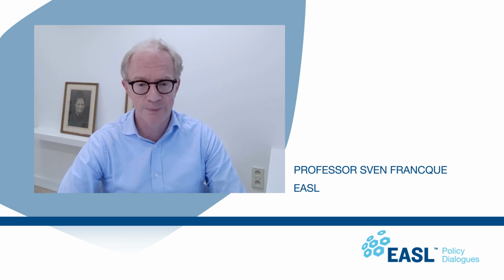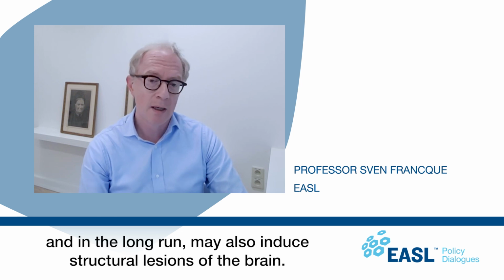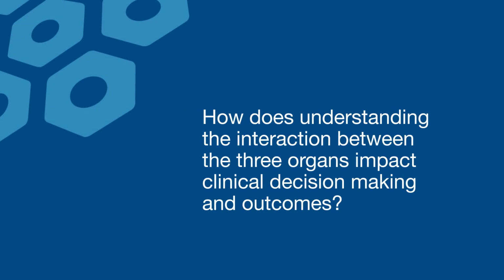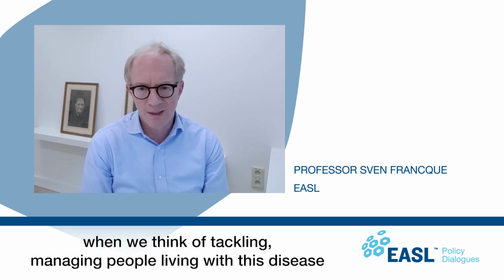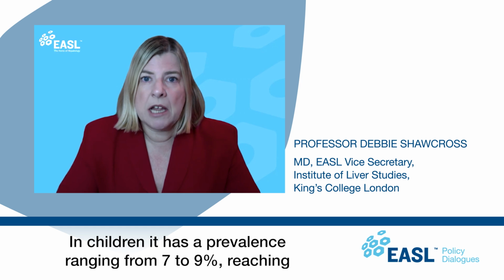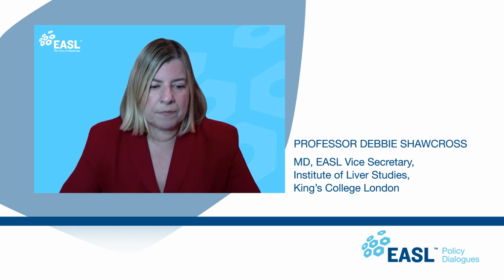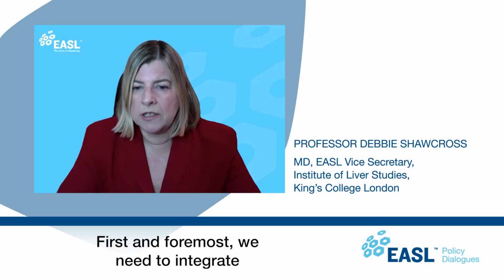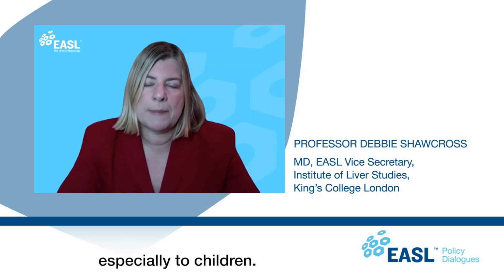EASL Policy Dialogues S3E9: Multidisciplinary Advocacy Approaches: The Heart-Brain-Liver Axis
In this episode, we explore the vital connections between the heart, brain, and liver—known as the Heart-Brain-Liver axis. Discover how understanding this interplay can enhance clinical decision-making and patient outcomes. We’ll discuss shared risk factors among diseases affecting these organs, the impact of obesity on metabolic associated steatotic liver disease (MASLD) and liver cancer risk, and essential policy goals for health advocates.

The EASL Policy Dialogues Season 3 is supported by Novo Nordisk. EASL has received no input from Novo Nordisk with regards to the content of the EASL Policy Dialogues Season 3.